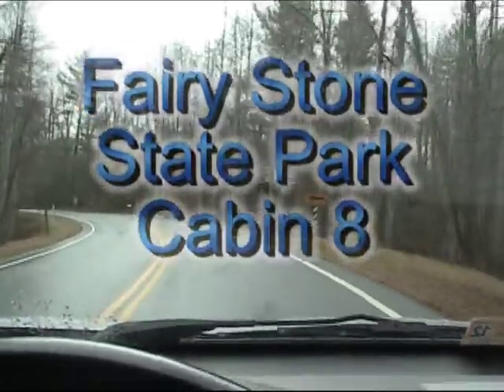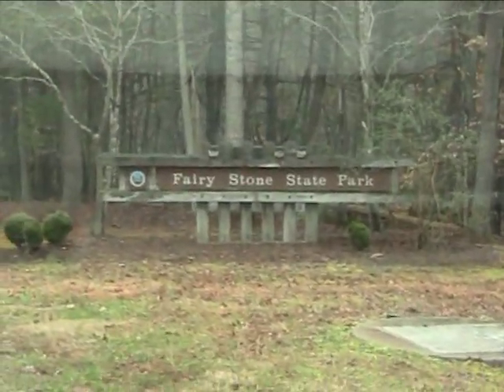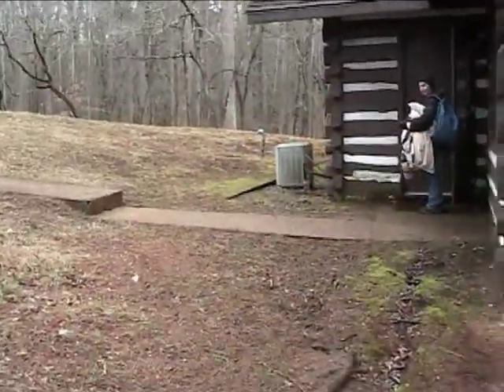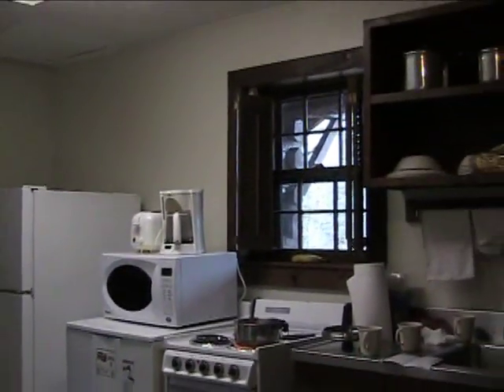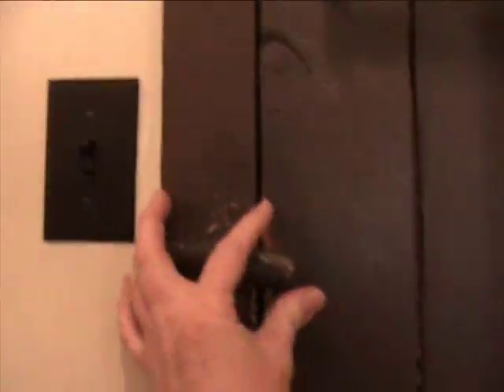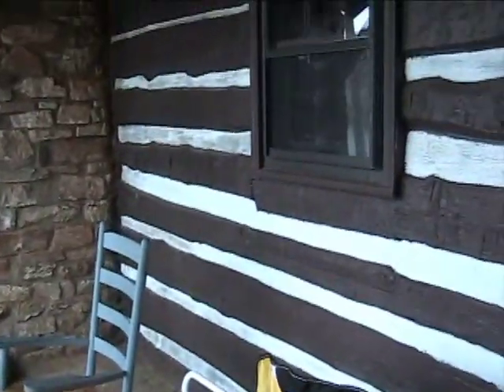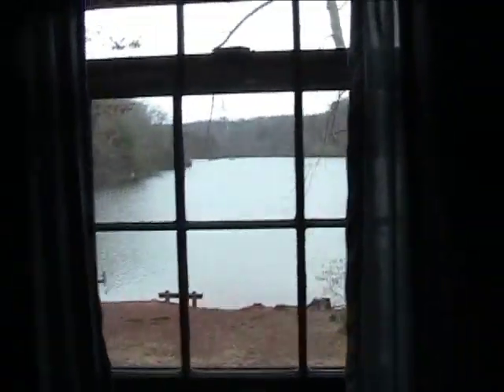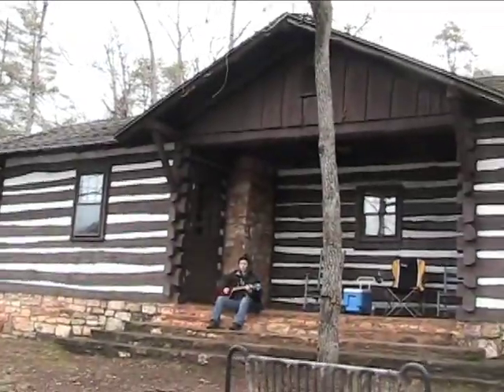Cabin 8 at Fairy Stone State Park in Virginia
See the inside and outside of fabulous cabin 8 at Fairy Stone State Park videoed by someone who stayed there.